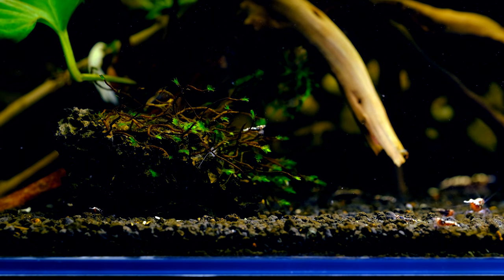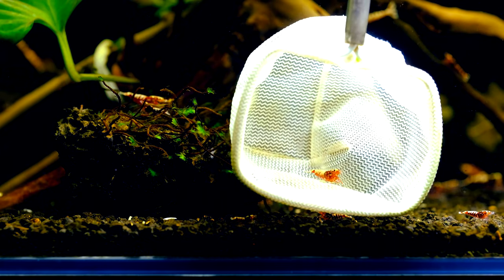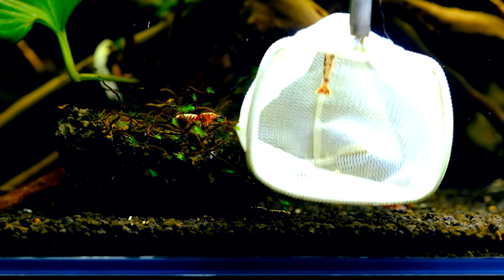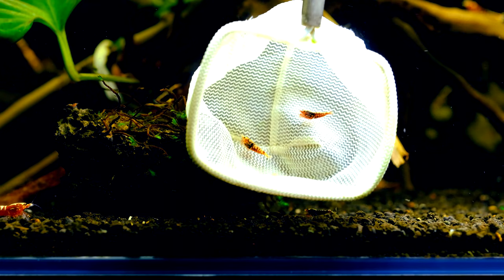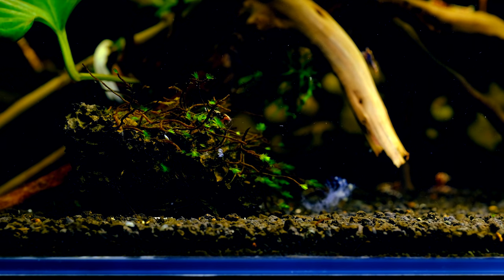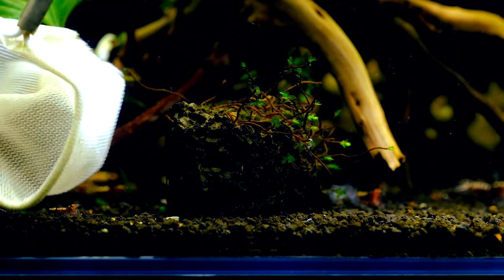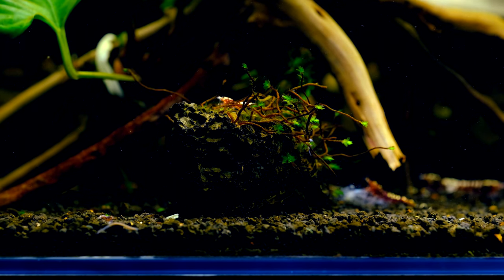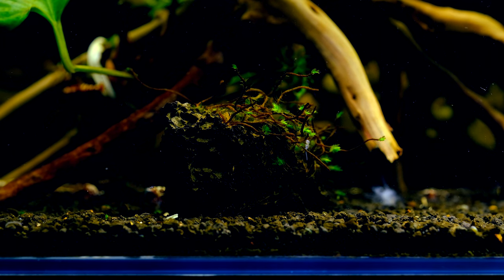Will I make Boa from galaxy red shrimp? Shrimp selection for breeding!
About Shrimp Time: We are Polish breeders that keep ornament shrimps - both Caridina and Neocaridina shrimps. We breed shrimps like CRS, CBS, Pure Red Line, Pure Black Line, Taiwan Bee, Pinto Shrimps and even the most popular Red Cherry shrimps. We breed shrimps with love.